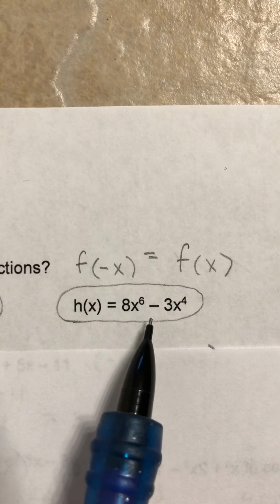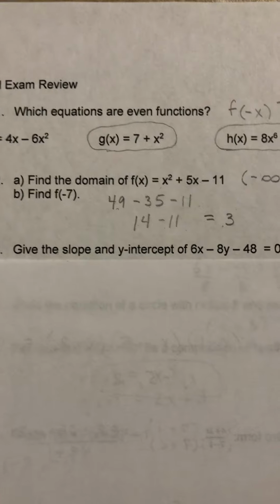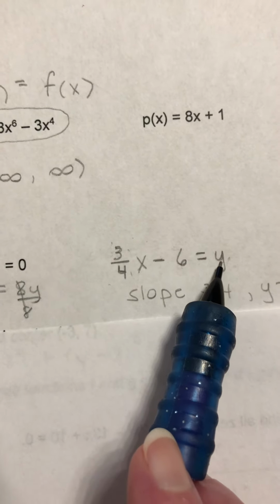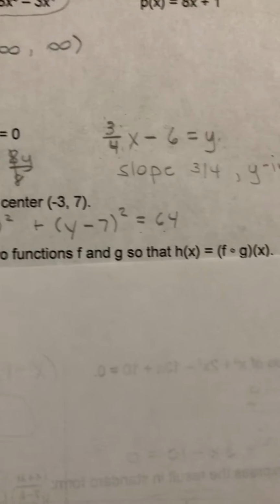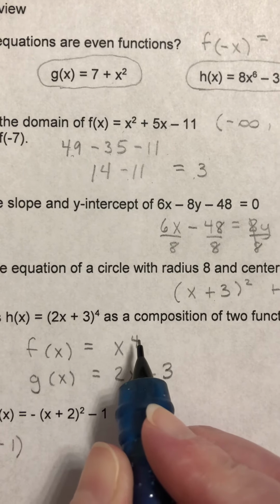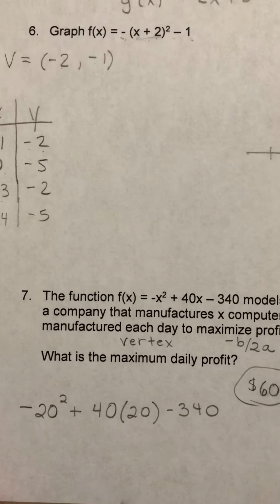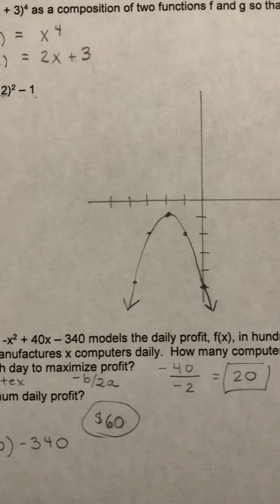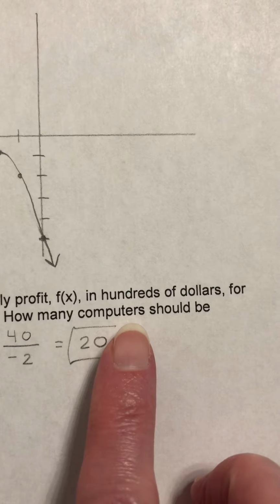Final exam review part 1